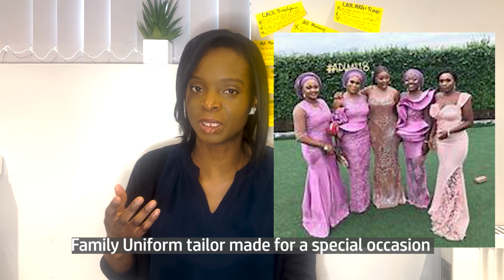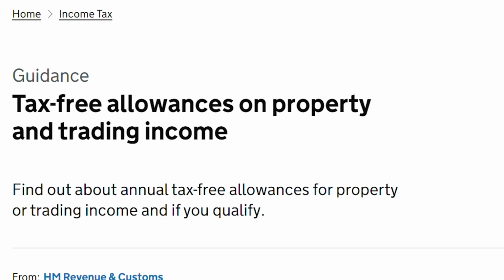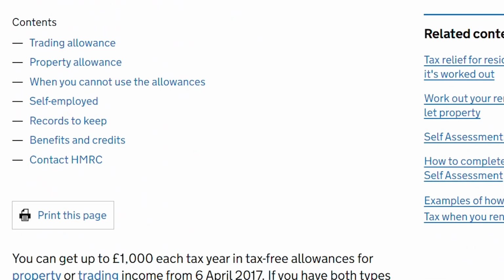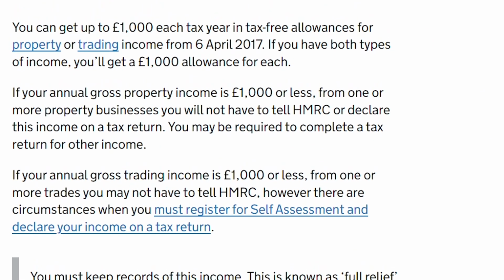How I would get out of my overdraft Realistic for 2024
✨How I would get out of an overdraft in 2024. Watch for steps you can take and ways to get motivated. Let's conquer financial goals together! 💰🌟

📚RESOURCES
Actions

Great book you get you closer to your Goals: Atomic Habits

//MUSIC
Pixabay.com - Lofi Chill